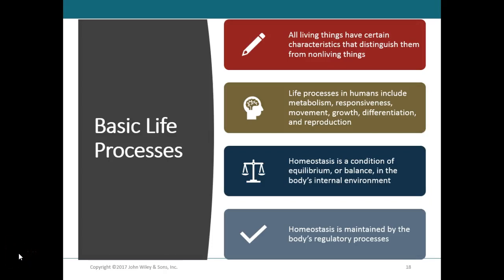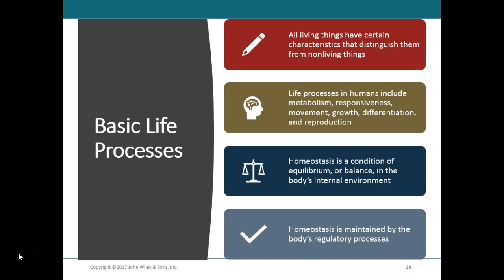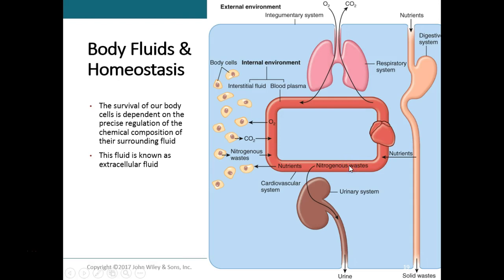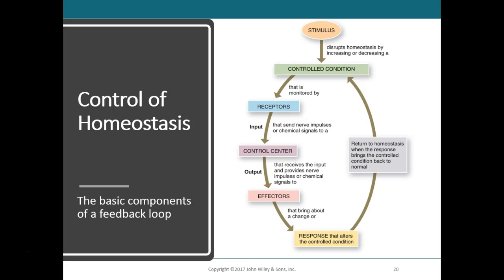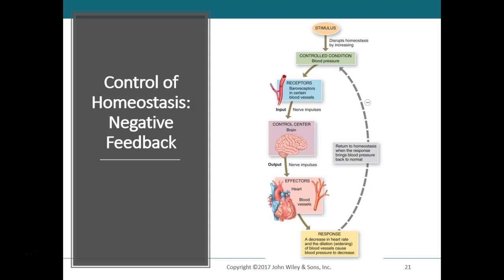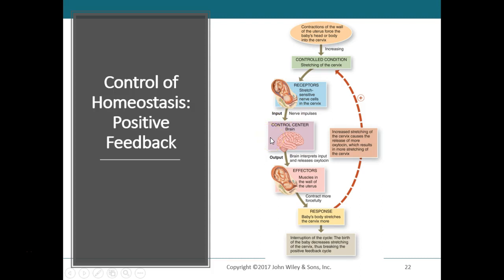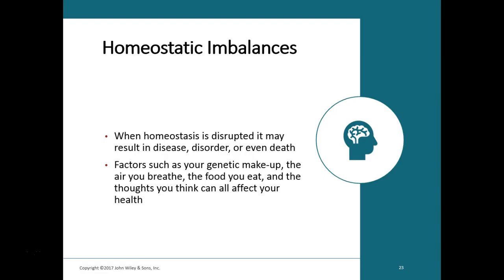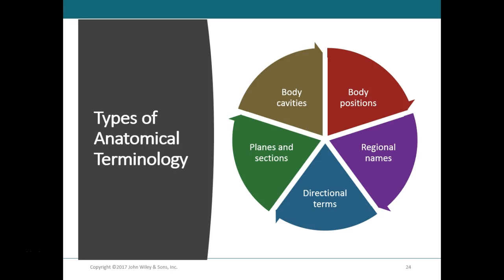2. Life processes and homeostasis